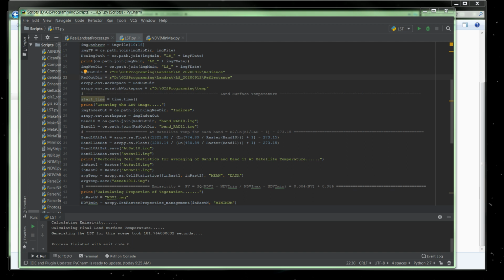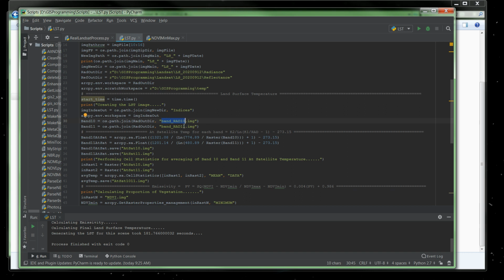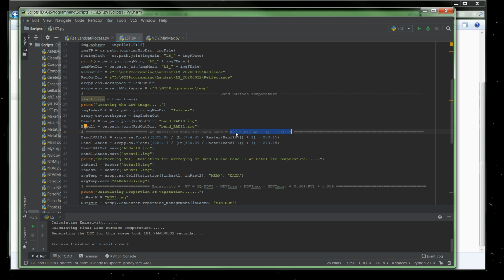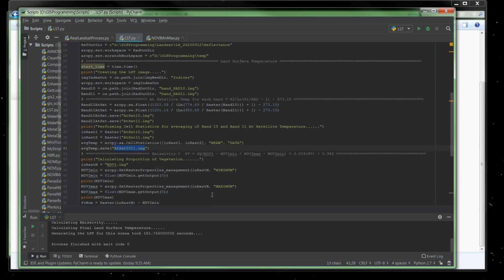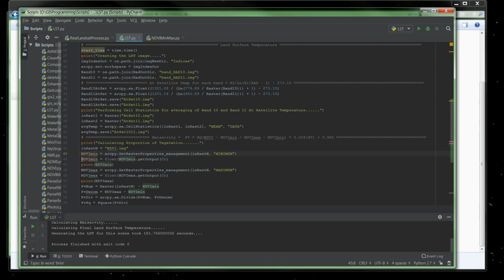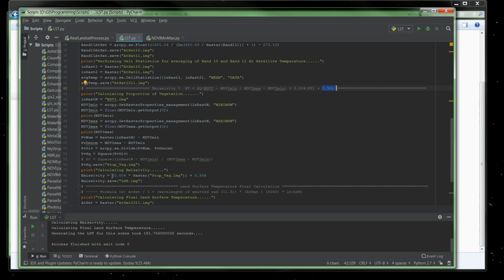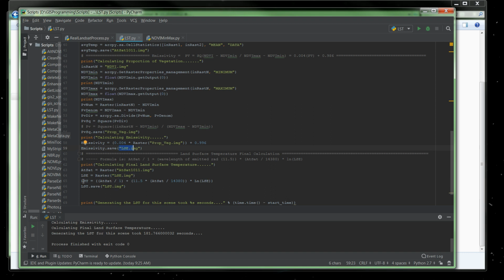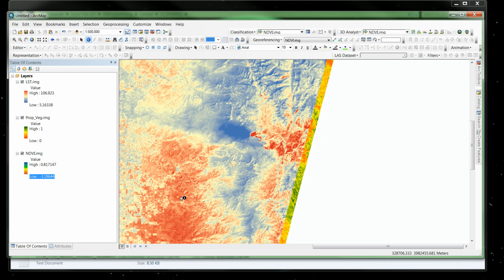Using Python in GIS: Part 7 "The Finale!" Land Surface Temperature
This final video in our series Using Python in GIS looks at performing a Land Surface Temperature analysis.
This episode uses intensive Raster Calculations and even gives a tip on extracting information from a previously made NDVI layer.
Thank you for sticking with me during this long series! You all are great!

Map Store: myphysicalworld.company.site

(free for the Community version)
ArcGIS is a registered product of Environmental Systems Research Institute (ESRI)

Code used in this video:

# Land Surface Temperature
start_time = time.time()
print("Creating the LST image. ")
imgIndexOut = os.path.join(imgNewDir, "Indices")
arcpy.env.workspace = imgIndexOut
Band10 = os.path.join(RadOutDir, "band_RAD10.img")
Band11 = os.path.join(RadOutDir, "band_RAD11.img")
# At Satellite Temp for each band = K2/Ln(K1/RAD - 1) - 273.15
Band10AtSat = arcpy.sa.Float((1321.08 / (Ln(774.89 / Raster(Band10))) + 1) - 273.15)
Band11AtSat = arcpy.sa.Float((1201.14 / (Ln(480.89 / Raster(Band11))) + 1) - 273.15)
Band10AtSat.save("AtSat10.img")
Band11AtSat.save("AtSat11.img")
print("Performing Cell Statistics for averaging of Band 10 and Band 11 At Satellite Temperature. ")
inRast1 = Raster("AtSat10.img")
inRast2 = Raster("AtSat11.img")
avgTemp = arcpy.sa.CellStatistics([inRast1, inRast2], "MEAN", "DATA")
avgTemp.save("AtSat1011.img")
# Emissivity = PV = SQ(NDVI - NDVImin / NDVImax - NDVImin) = 0.004(PV) + 0.986
print("Calculating Proportion of Vegetation. ")
inRastN = "NDVI.img"
NDVImin = arcpy.GetRasterProperties_management(inRastN, "MINIMUM")
NDVImin = float(NDVImin.getOutput(0))
print(NDVImin)
NDVImax = arcpy.GetRasterProperties_management(inRastN, "MAXIMUM")
NDVImax = float(NDVImax.getOutput(0))
print(NDVImax)
PvNum = Raster(inRastN) - NDVImin
PvDenom = NDVImax - NDVImin
PvDiv = arcpy.sa.Divide(PvNum, PvDenom)
PvSq = Square(PvDiv)
# Pv = Square((inRastN - NDVImin) / (NDVImax - NDVImin))
PvSq.save("Prop_Veg.img")
print("Calculating Emissivity. ")
Emissivity = (0.004 * Raster("Prop_Veg.img")) + 0.996
Emissivity.save("LSE.img")
# Land Surface Temperature Final Calculation
# Formula is: AtSat / 1 + (wavelength of emitted rad (11.5)) * (AtSat / 14380) * ln(LSE)
print("Calculating Final Land Surface Temperature. ")
AtSat = Raster("AtSat1011.img")
LSE = Raster("LSE.img")
LST = ((AtSat / 1) + (11.5 * (AtSat / 14380)) * Ln(LSE))
LST.save("LST.img")

print("Generating the LST for this scene took %s seconds. " % (time.time() - start_time))